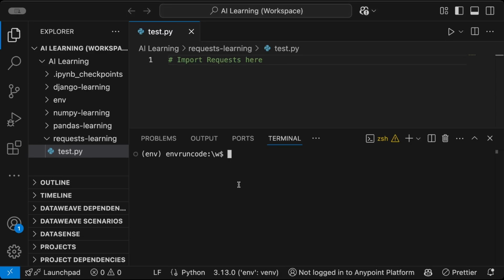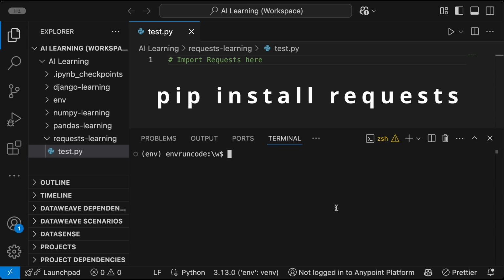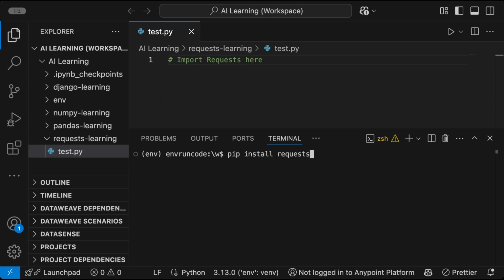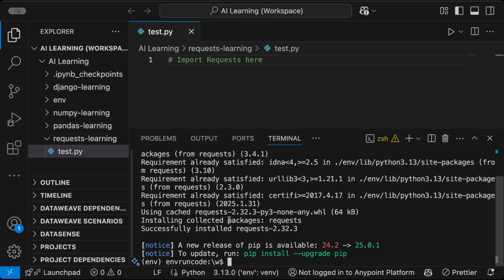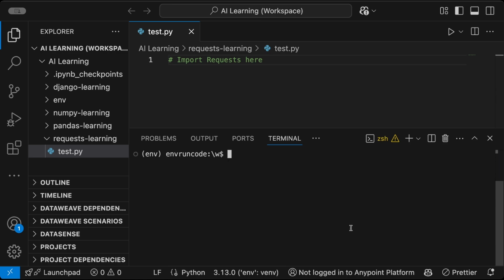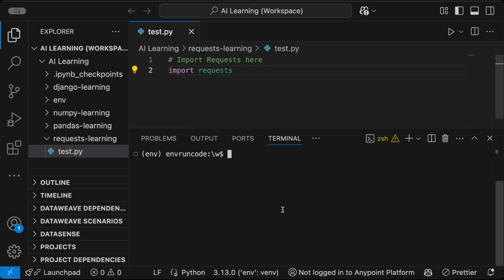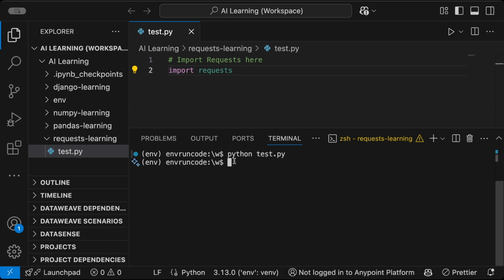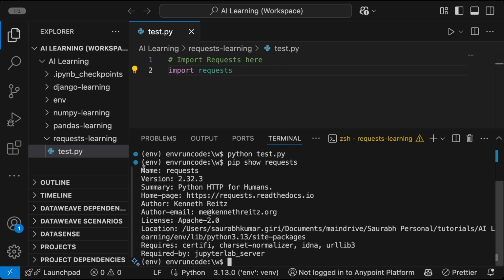How to install requests library | Python requests library | Complete Requests Series 2025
In this video, I cover how to install and import the Python Requests library.

Topics Covered:
✅ Installing the Requests Library
✅ Importing Requests in Python